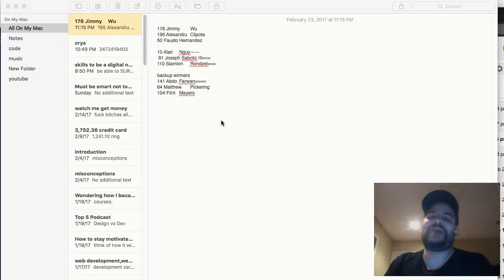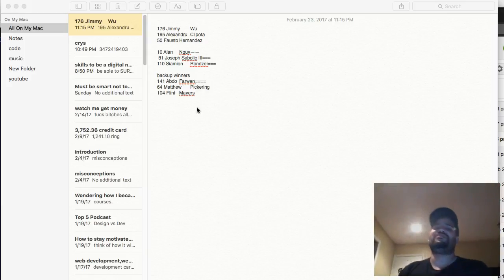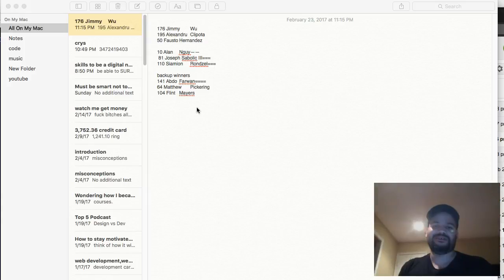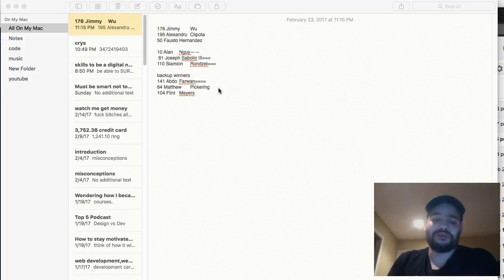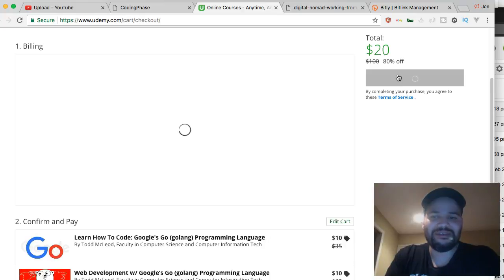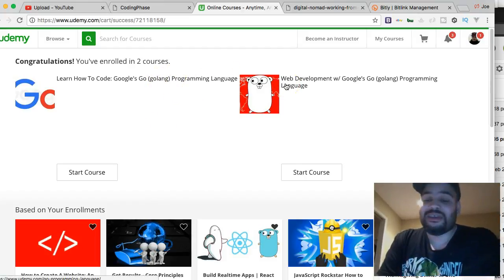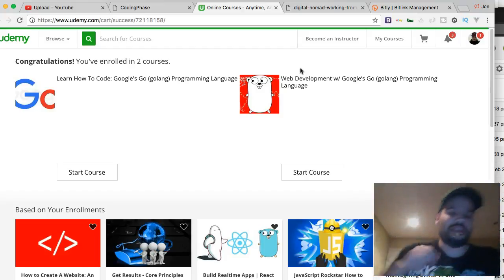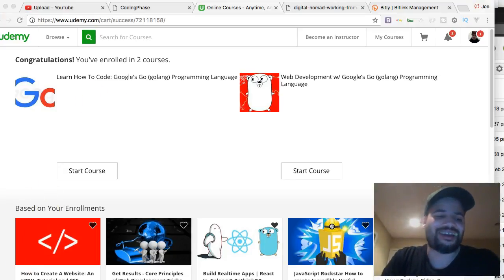I'm learning GoLang in 2017